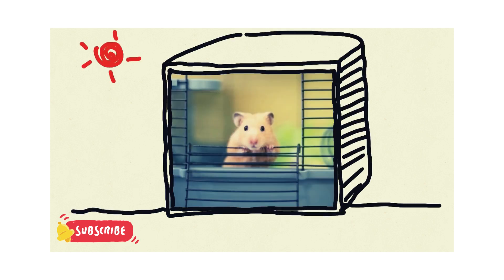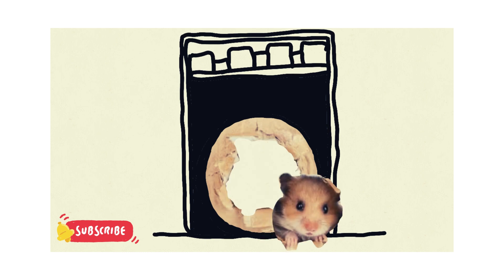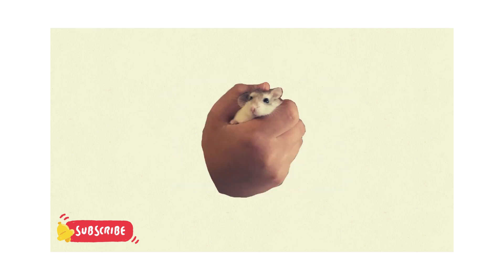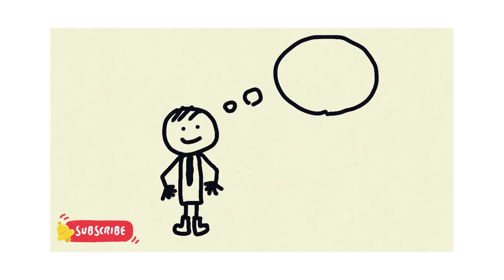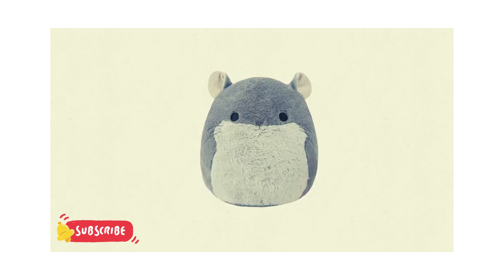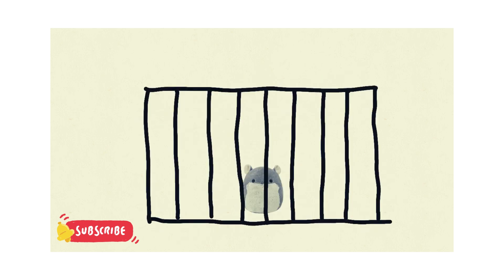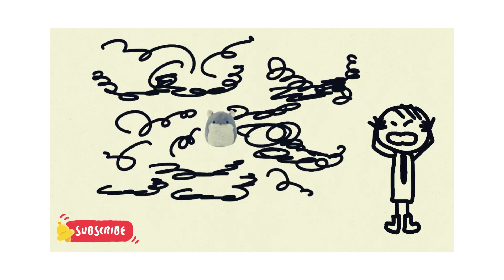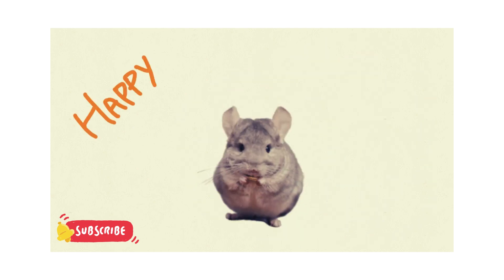Chinchilla pet hamster chinchilla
About Hamsters and Chinchilla